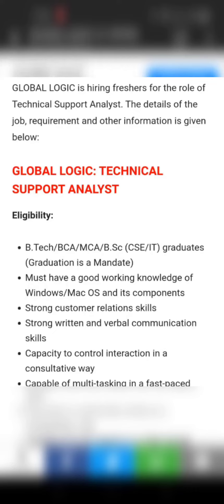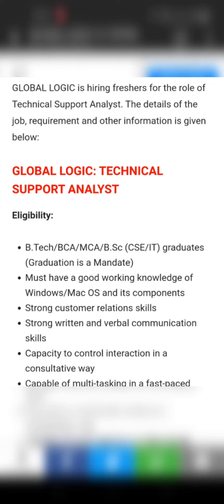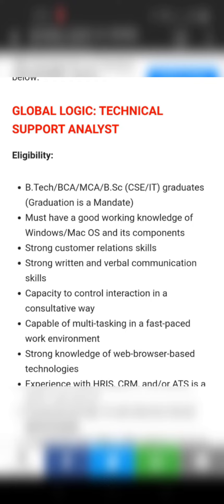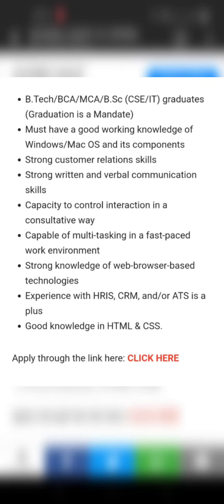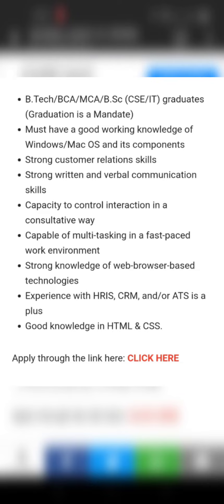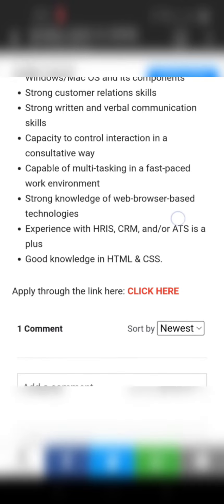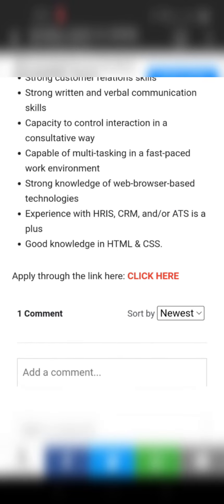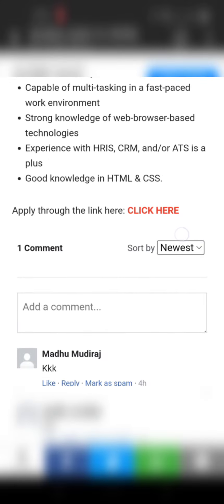Global Logic is hiring